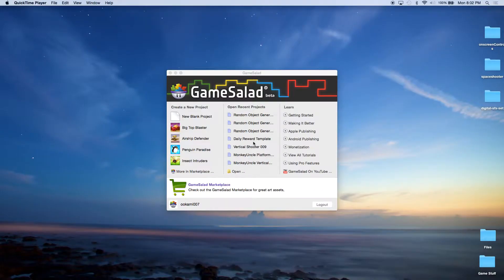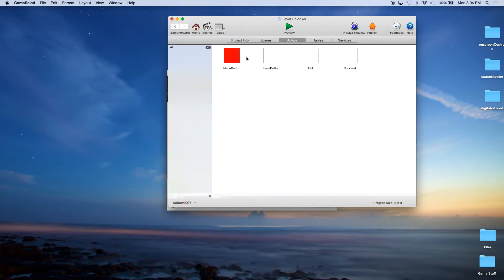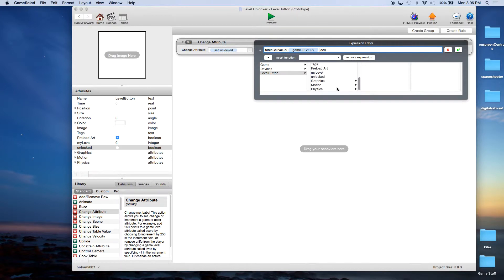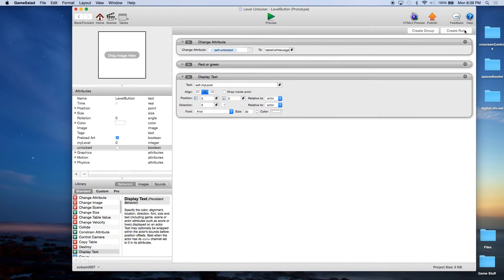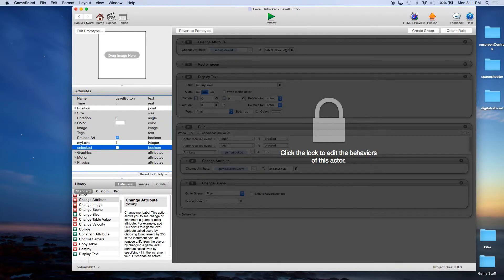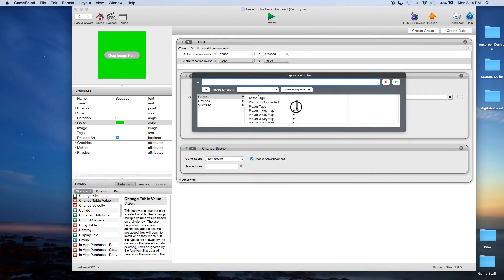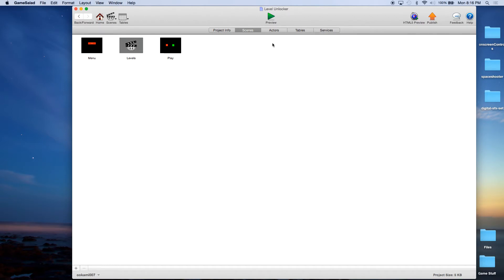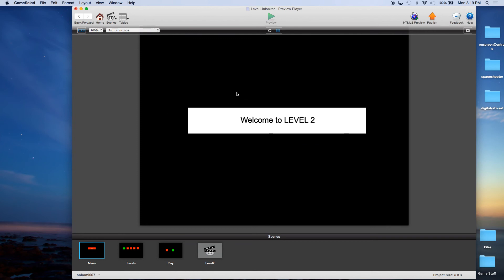Level Unlocking with Tables using GameSalad Creator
Learn how to unlock levels using tables GameSalad with this easy to follow tutorial from monkeyuncle.com